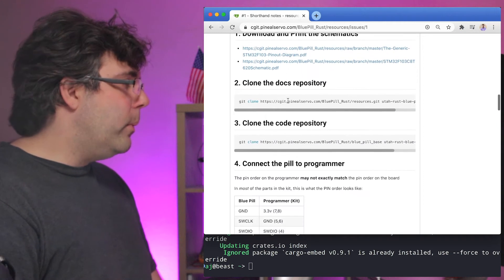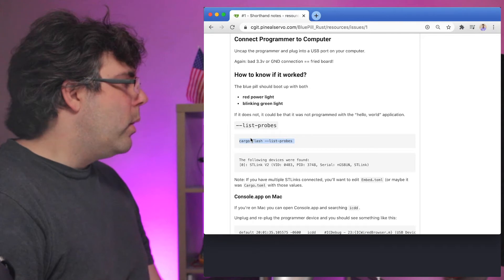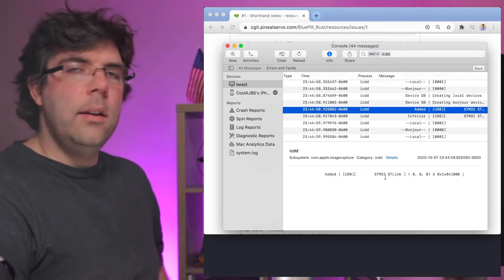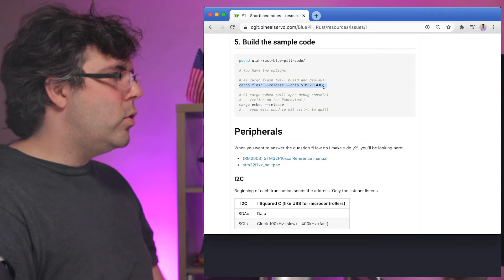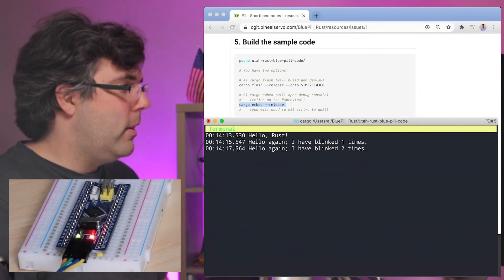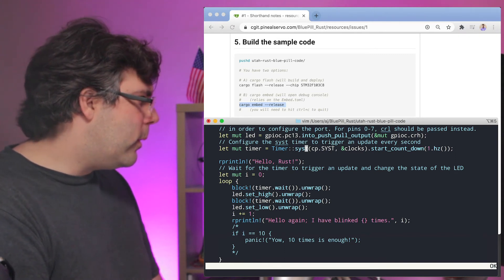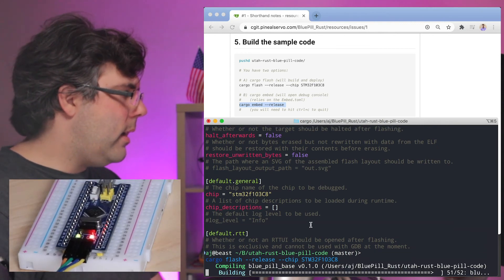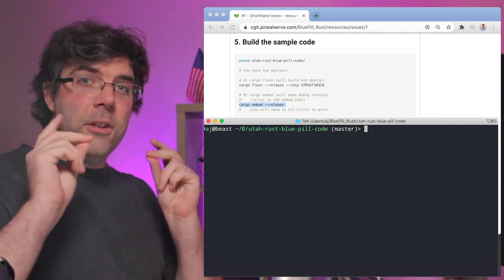Blue Pill (STM32) Rust Workshop Part 3 - Cargo Embed Hello World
Soldering Kits:
- $26 Full Kit (Flux Paste)
- $22 Full Kit (Solid Flux)
- $10 Iron+Tips only